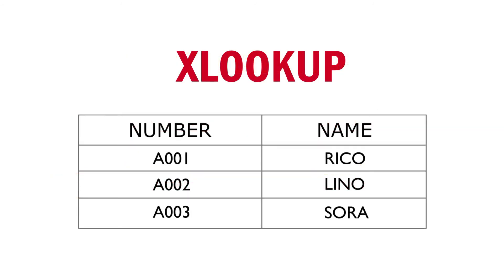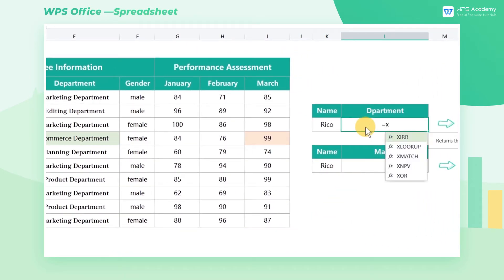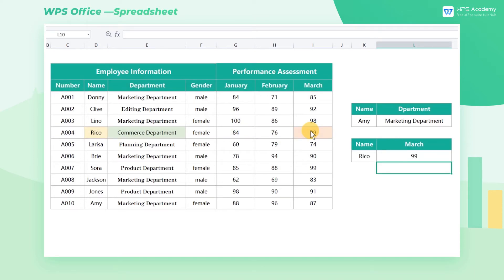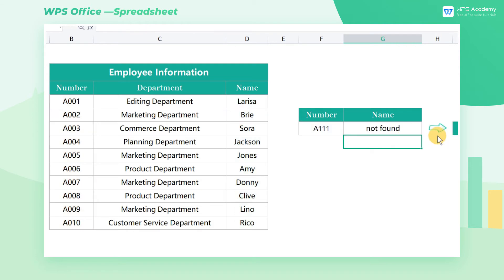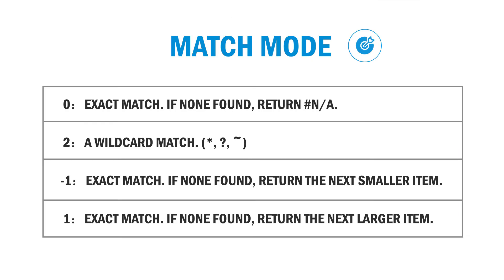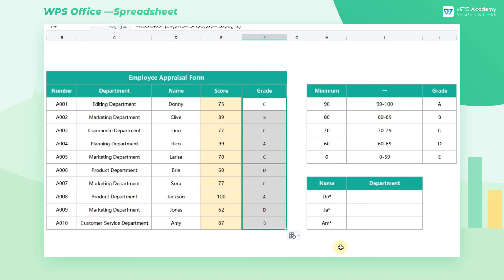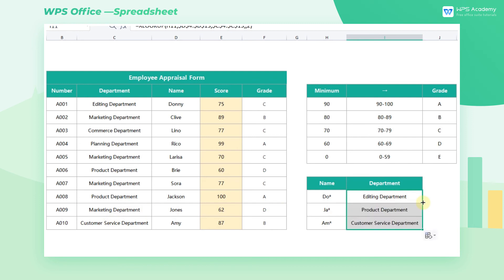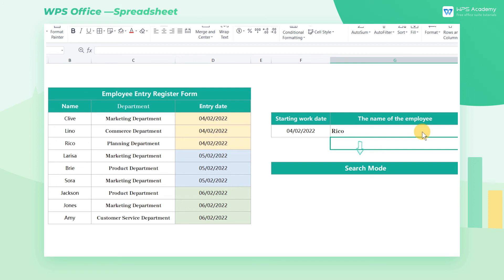[WPS Academy] 3.0.9 Excel: The Advanced XLOOKUP Function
Hi, glad to see you here. Today we'll learn 'The Advanced XLOOKUP Function' in WPS Spreadsheet. Follow our Youtube channel, level up your office skills! WPS Office is a free all-in-one office suite which include Writer(Word), Spreadsheet(Excel), Presentation(PPT) and PDF. Tutorials are provided by WPS Academy. WPS Academy is aim at providing both beginning and advanced office tutorial.